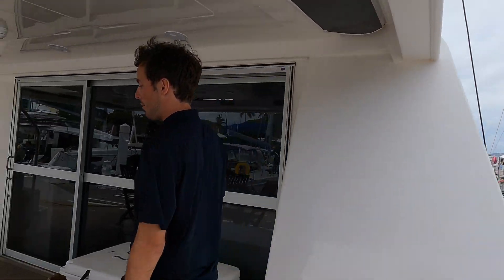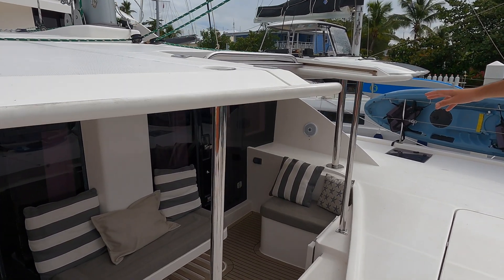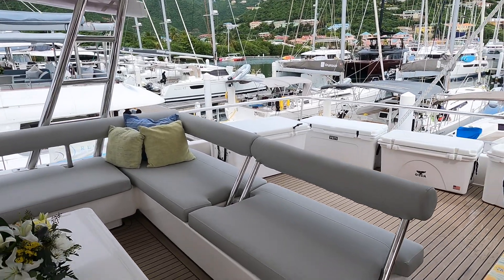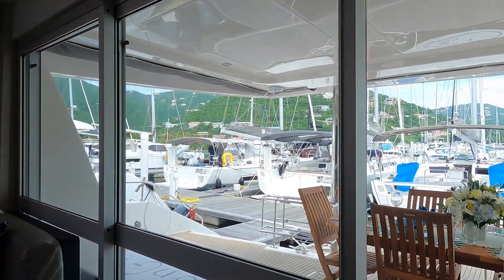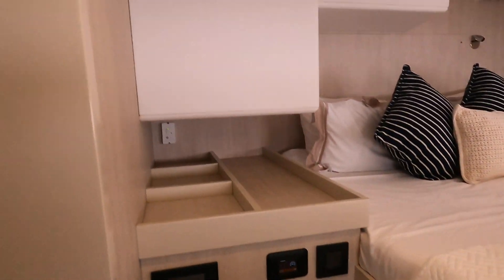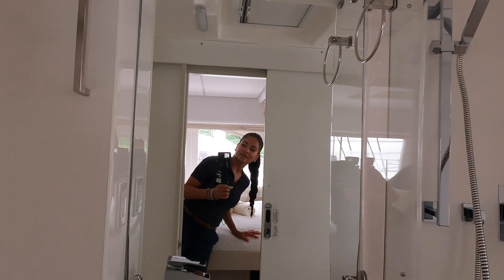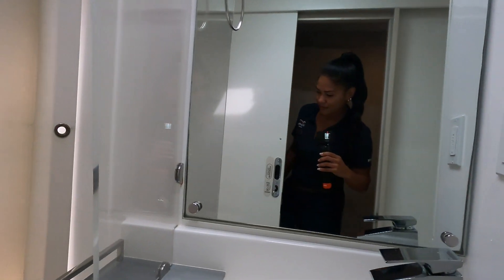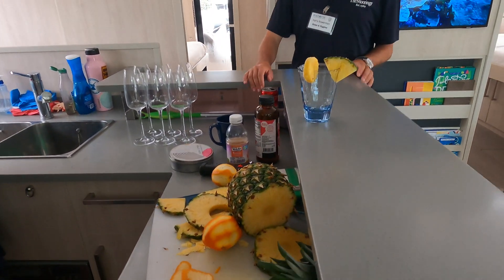The Moorings 5800 | Ships & Giggles | Boat Tour w/Captain Harry